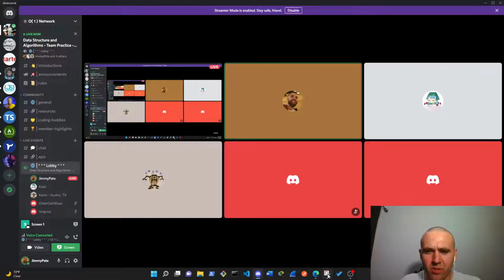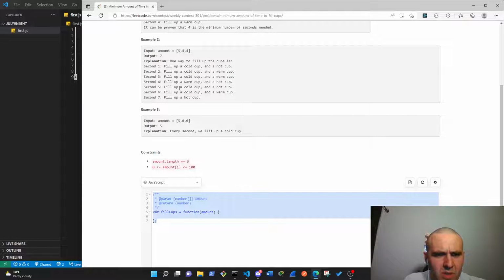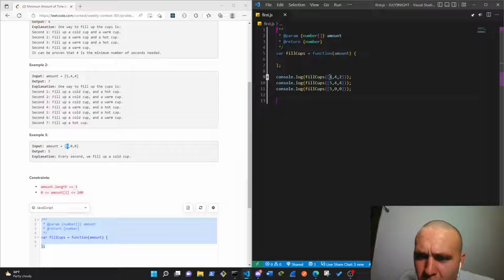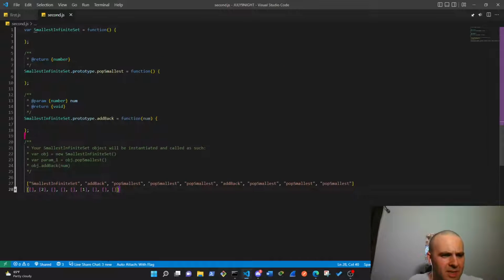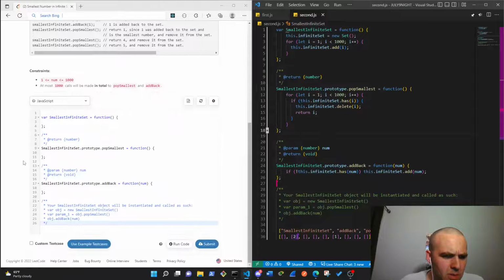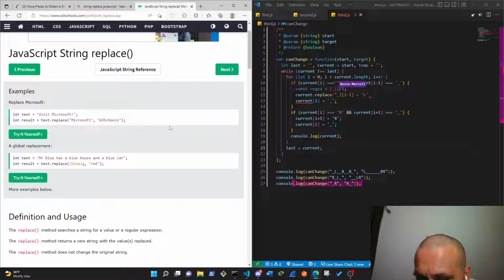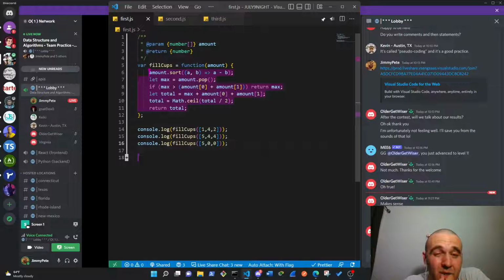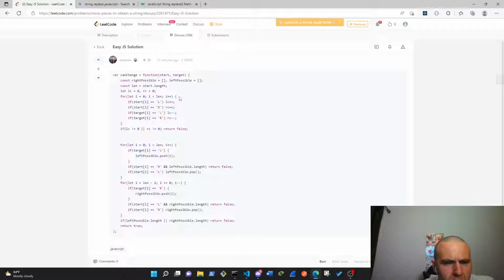Data Structures and Algorithms - JavaScript and Rust Solutions - Competitive Programming (LeetCode)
Share your solutions in the comments!!

In this LeetCode competition, we solved two problems together, and almost completed a third. The first was a more mathematical solution, the second was a class solution, and on the third, we were looking at multiple different solutions.